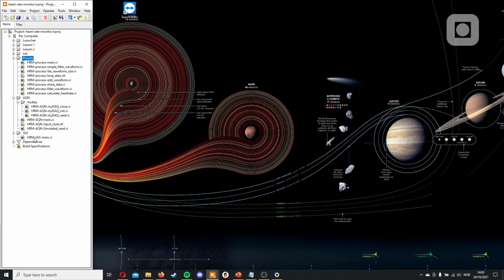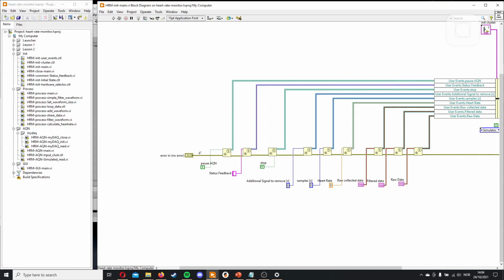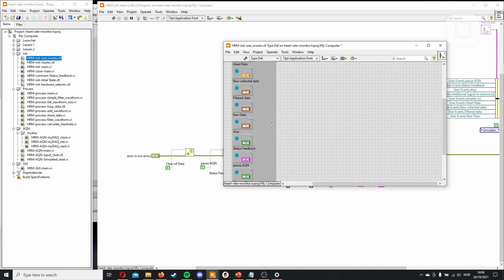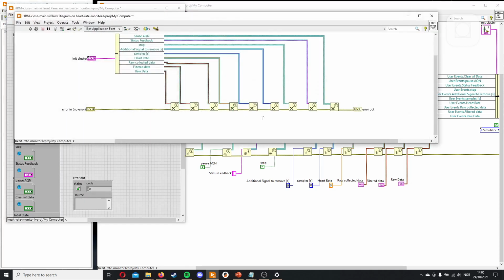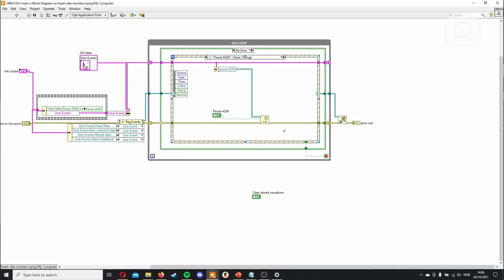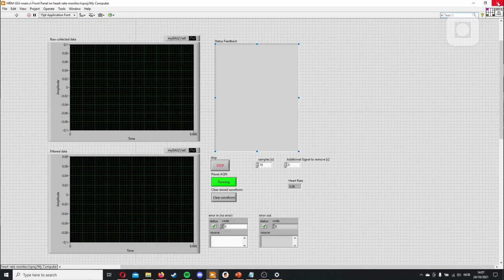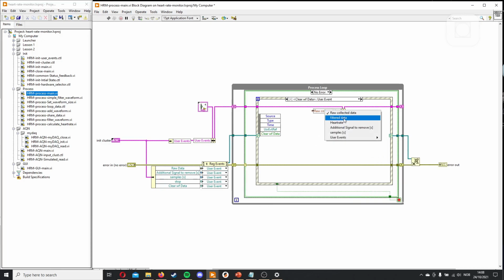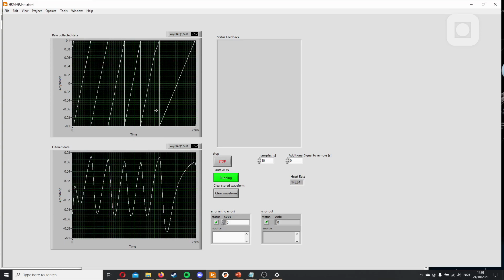LabVIEW course | Heart rate monitor | 4.5 - Adding Clear Data Functionality